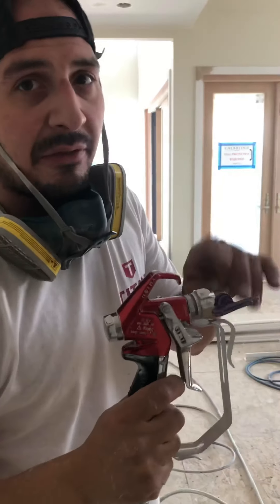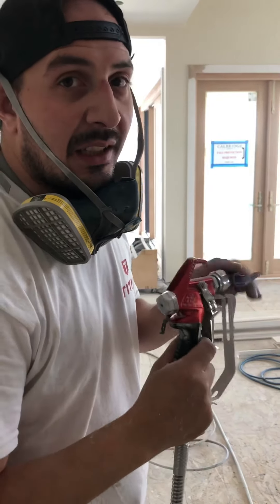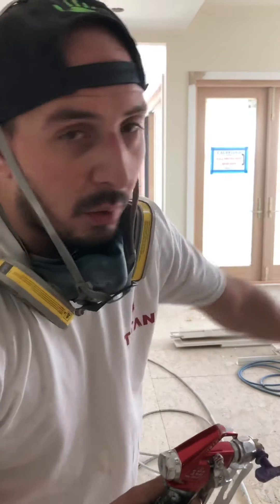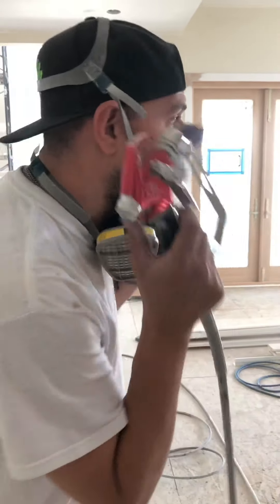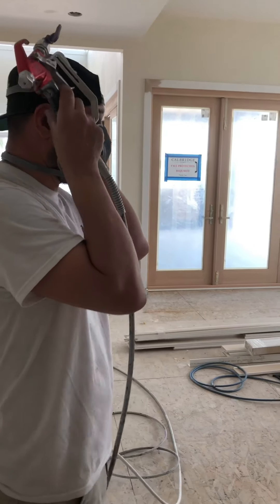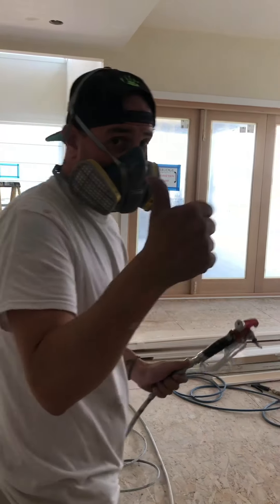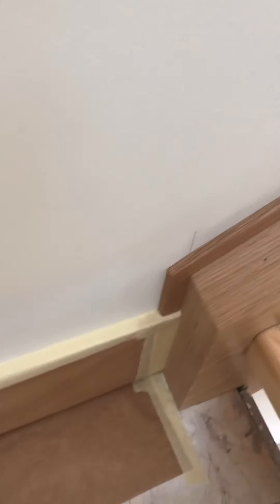Deft water base Clear Coat - Spray Skill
Using a 410 FF Tip
Spraying out of a Titan 540
Product - Deft waterbase clear coat.
Oak railing. Pre Sanded of all pencil and drywall mud. This railing will get three coats will nail holes filled and a sand between each coat !